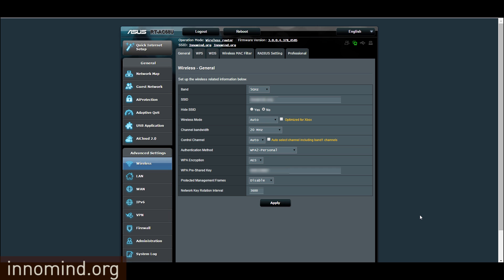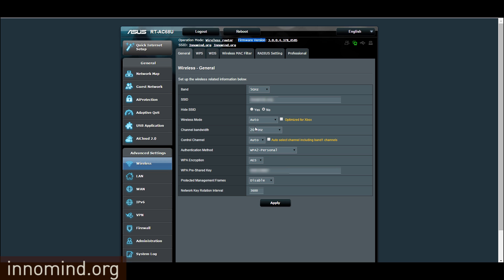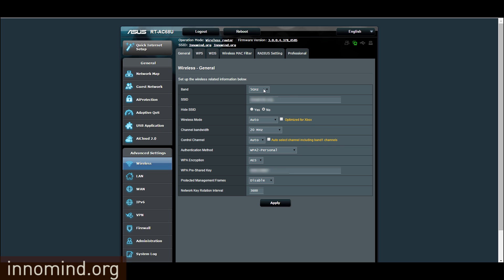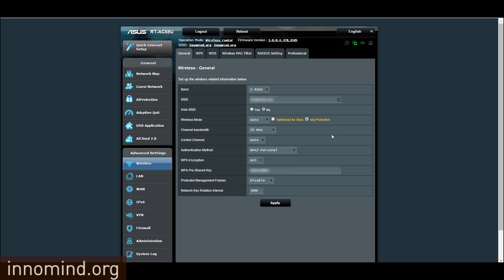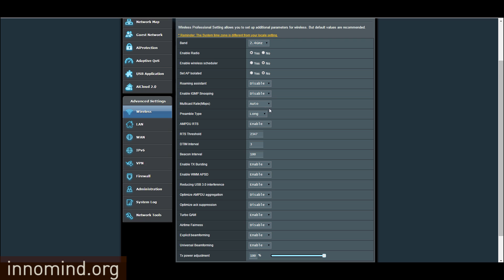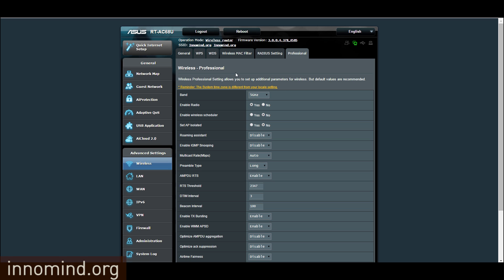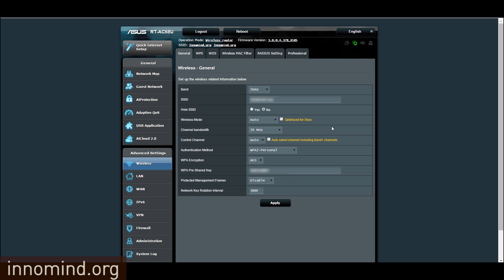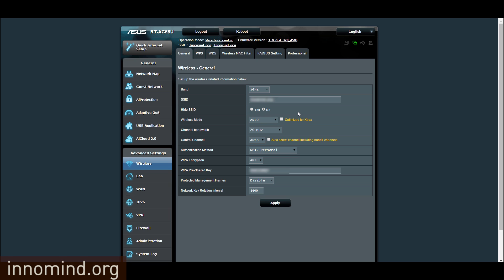HOW-TO SPEED-OPTIMIZE ASUS RT-AC68U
This is how to optimize your Asus RT AC68U wireless router for speed after each firmware upgrade.